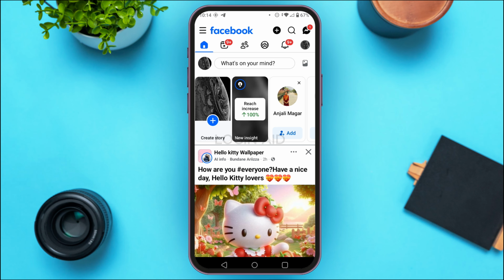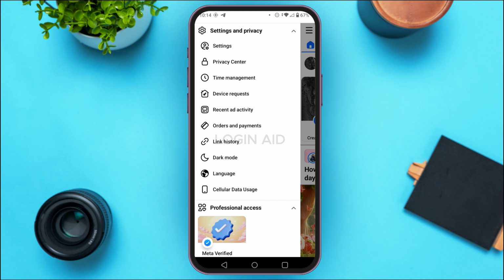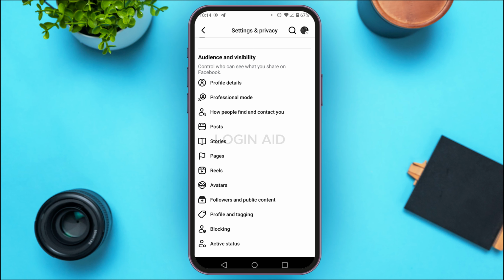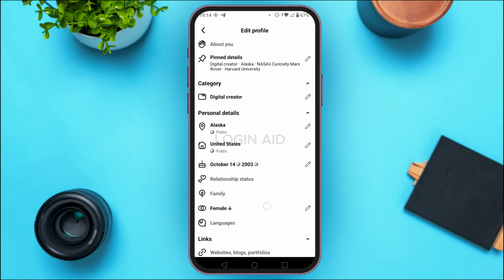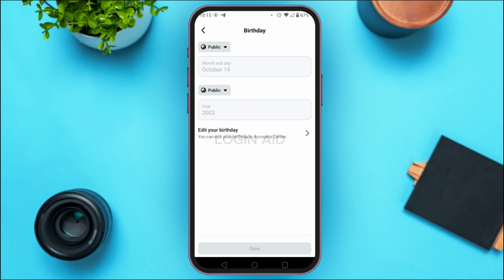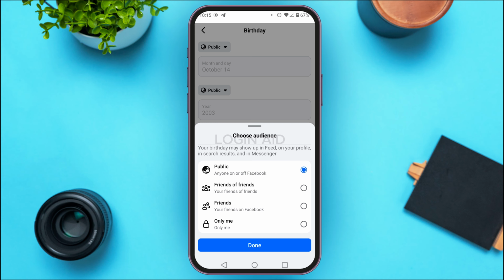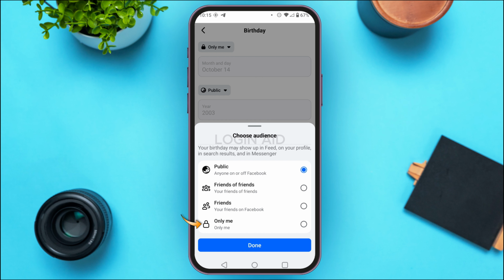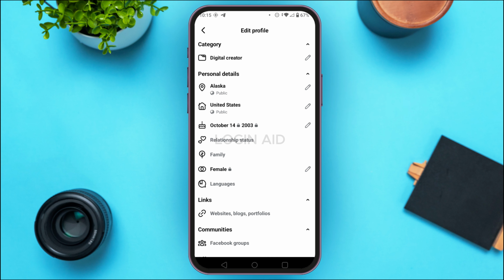How To Stop Announcing Your Birthday On Facebook | Disable Facebook Birthday Notifications 2026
Not trying to get flooded with birthday wishes this year? I see you—keeping it low-key. This guide shows you how to stop Facebook from announcing your birthday on Facebook step by step. Learn how to hide your birthday so no one gets notified.